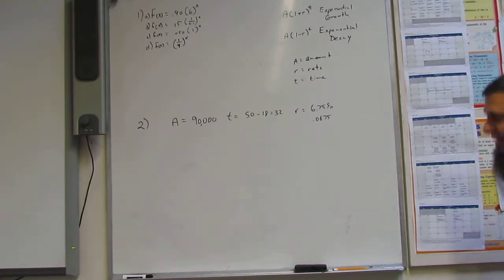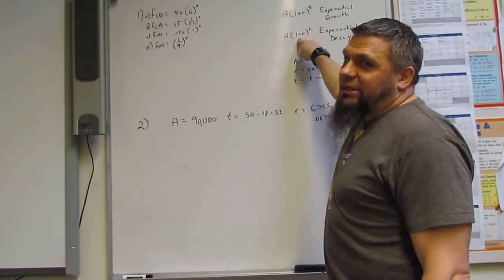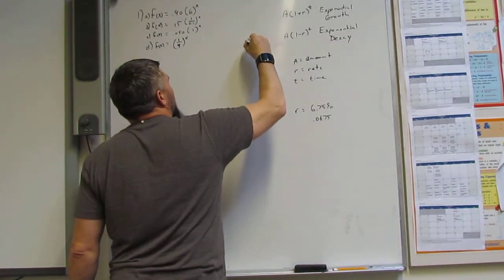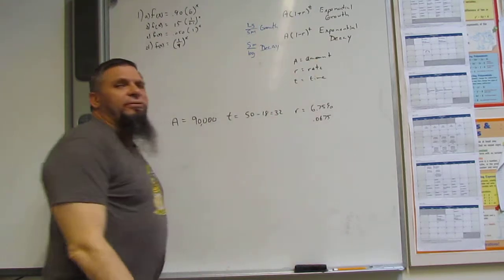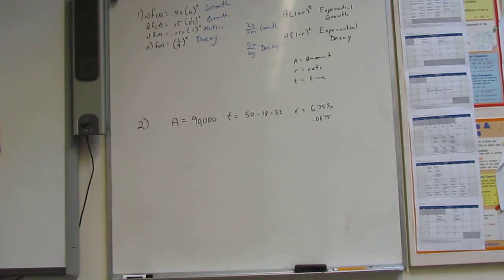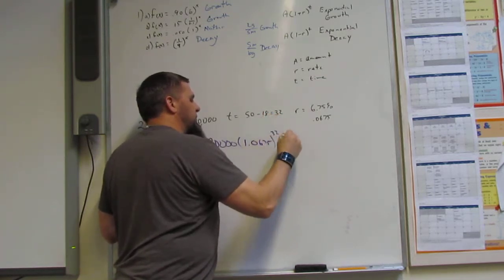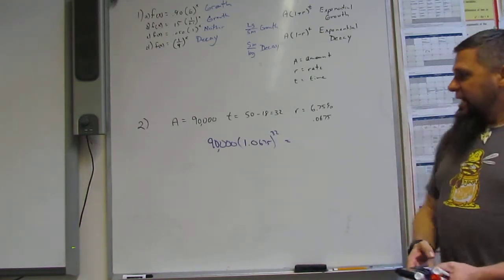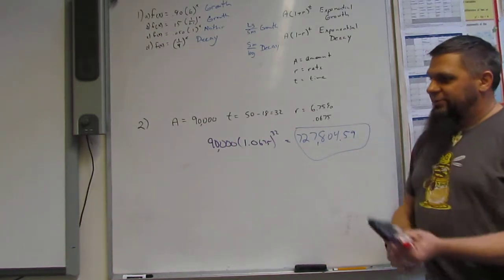MTS Alg2 Semester2 Ch4 Practice Test Exponential Decay and growth